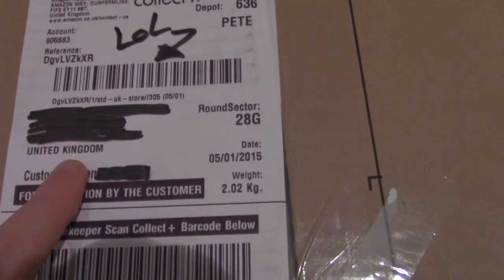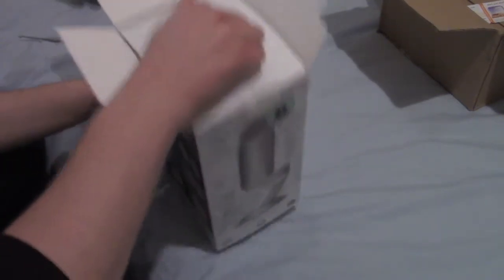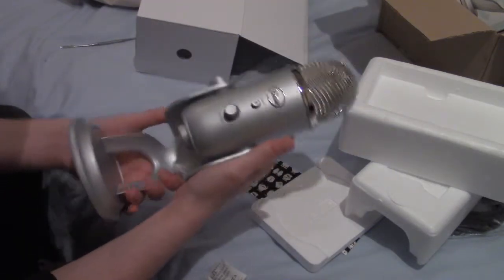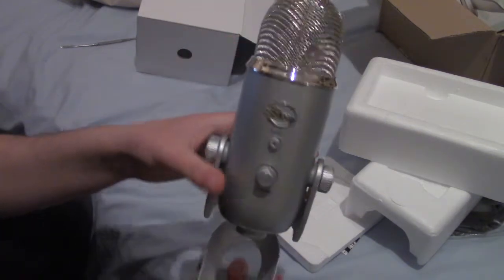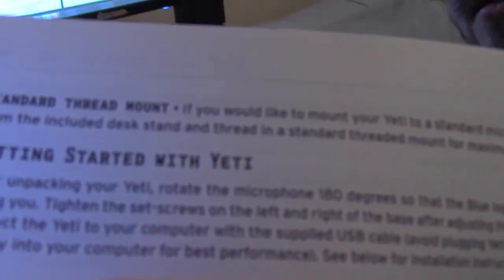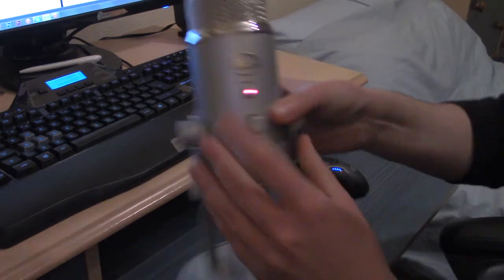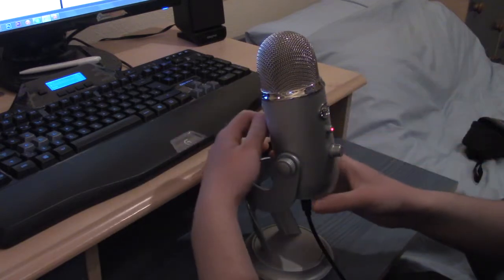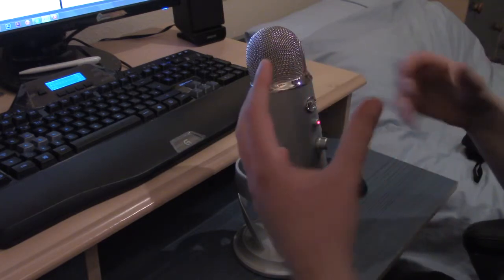Unboxing & Sound Check of a Blue Yeti Microphone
An unboxing and sound check review of the Blue Yeti! If you have any questions about the Yeti, about it's worth and so on then leave a comment below and I will be sure to respond to you as helpfully as I can!

I'm Pure_Ben! If you have a game you want me to play then comment or message me and I'll do it if it's possible for me to do!

You like Twitter?! I have a Twitter!

You Like google+?! No one likes google+ but I have that anyway, find the tab on my channel banner!